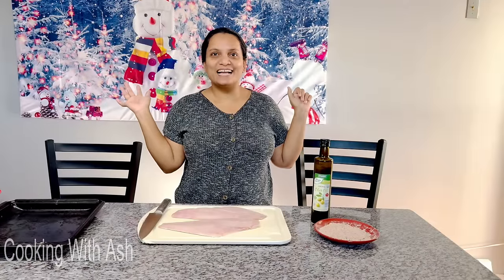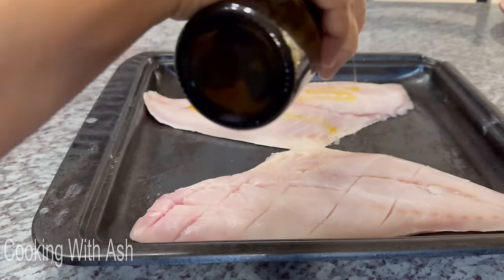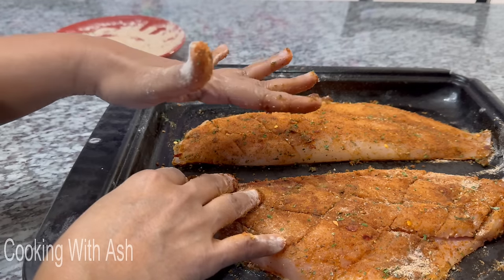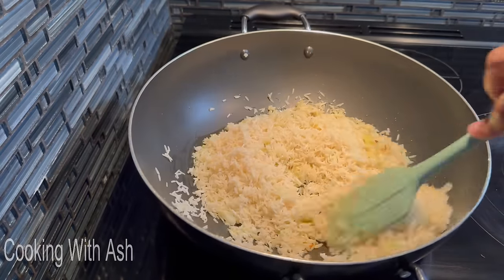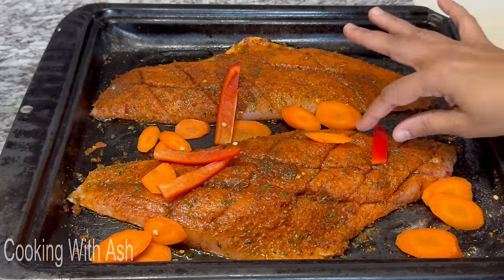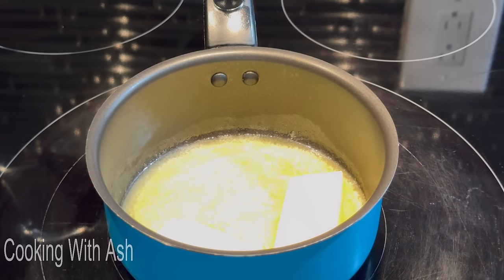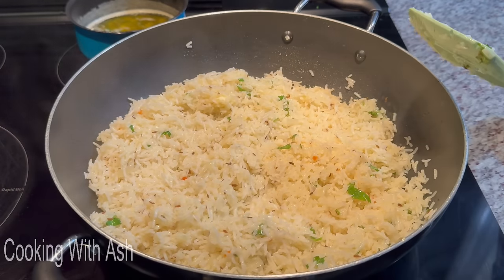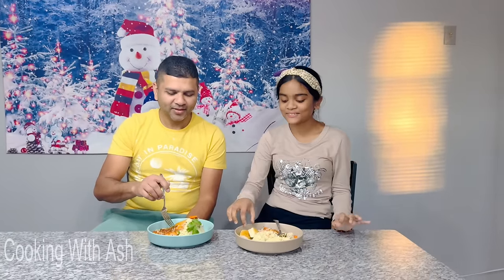Delicious Baked Snapper With A Tasty Cumin Rice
Ingredients
Fish seasoning
2 snapper fillet
1/4 cup flour
1 tsp dry parsley flakes
1 tsp Oregon
1 tsp paprika
1 tsp lemon pepper
1 tsp onion powder
1 tsp garlic powder
1 tsp black pepper
1 tsp brown sugar
1 pk sazon
Olive oil
Thyme
Carrot
Sweet peppers

Lemon butter
1 stick butter
8 cloves garlic
1/2 tsp dry Oregon
1/2 tsp pepper flakes
Juice of a large lemon
Parsley

Rice
2 1/4 cup basmati rice
1 small onion
10 cloves garlic
1 1/2 tsp whole jeera
1 tbsp butter
Water
Olive oil
Parsley